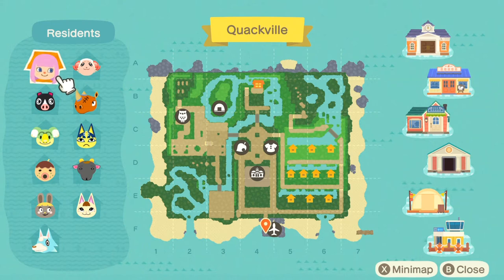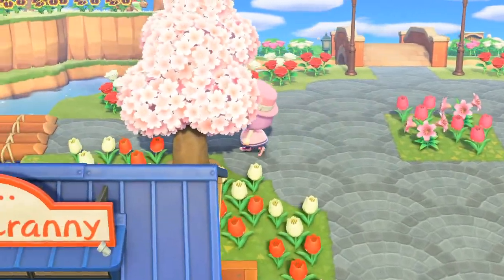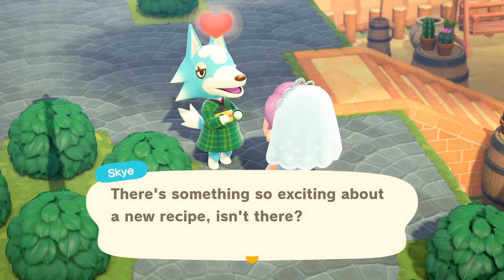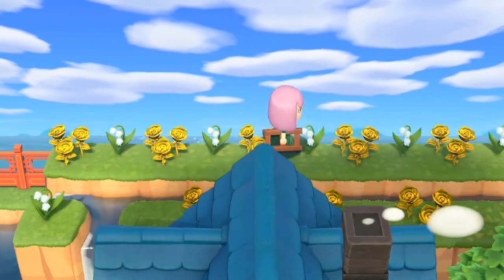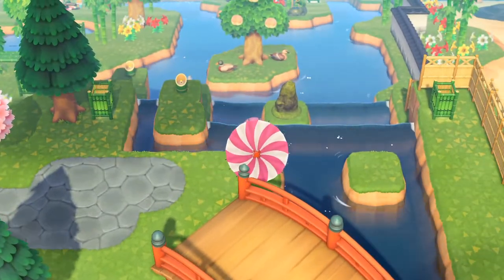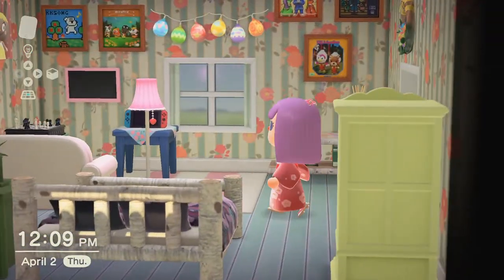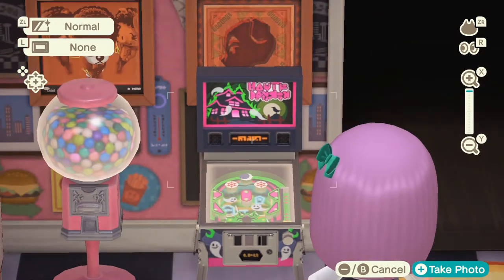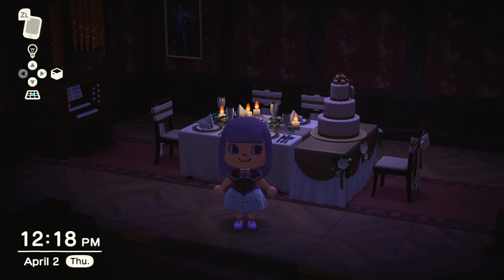Animal Crossing: New Horizons: Ep. 5 - 5-Star Quackville Tour!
Quackville is now a 5-star island, and I'd like to give you all a tour of my island and house!  The left side of my island is inspired by Disneyland (including my very own Haunted Mansion), while the right side contains a three-tier residential area and Zen garden!

Design Codes Used in the Video:
Haunted Mansion Maid: MO-P0RD-VVY0-1PCT
Tightrope Dress: MO-CG8N-6PK2-658C
Pink Brick: MO-44G0-KCP3-XV6T
Stepping Stones: MO-MJ4G-C8PH-HQH2, MO-486T-J8SS-XQ70, MO-KDYD-95X0-WGLH, MO-VB04-LFWX-62V6
Rock Path: MO-HKKC-B7LY-QSWD